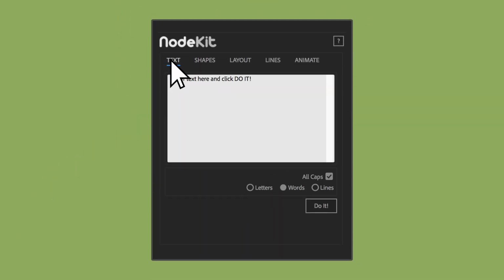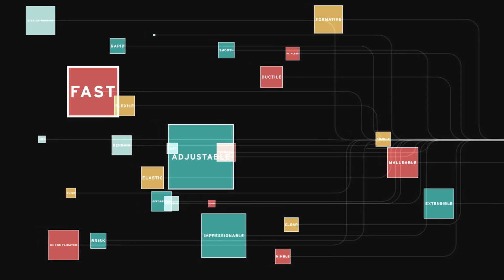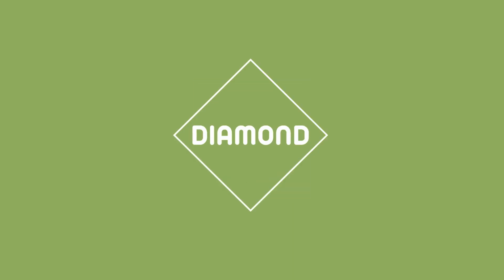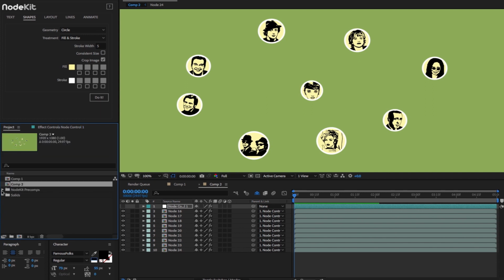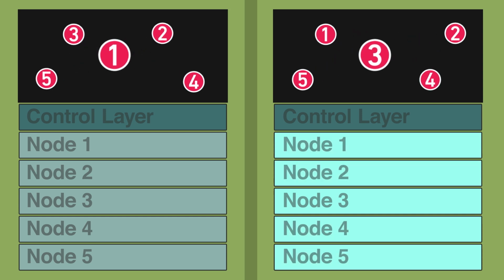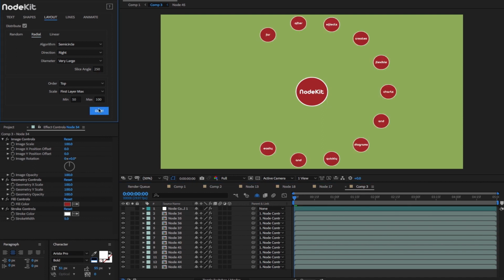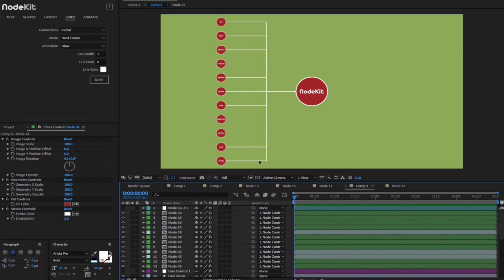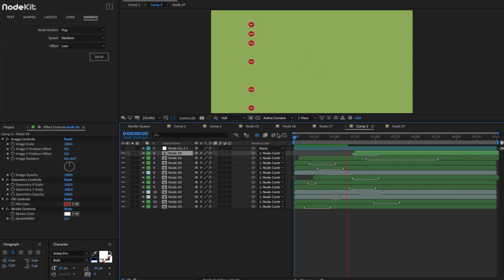Nodekit Tutorial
Nodekit - Easy Charts and Diagrams for After Effects